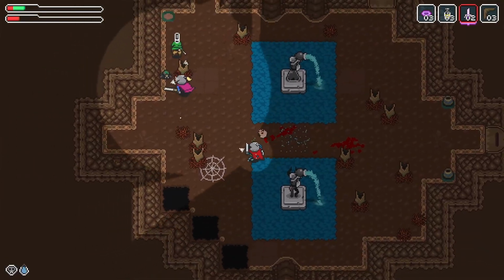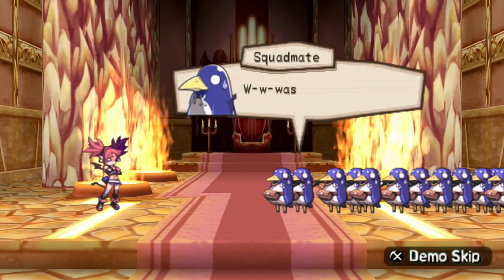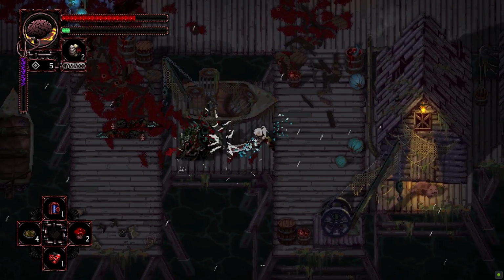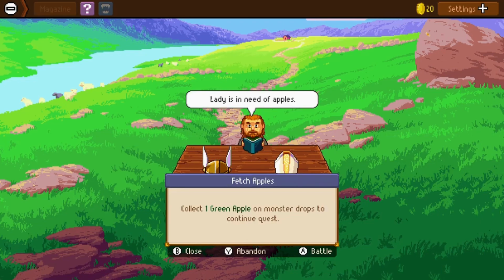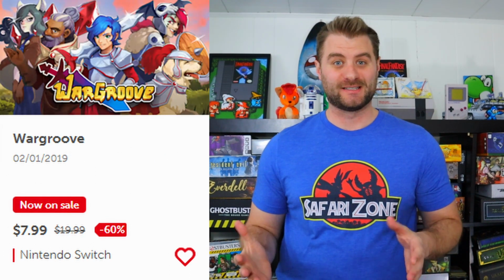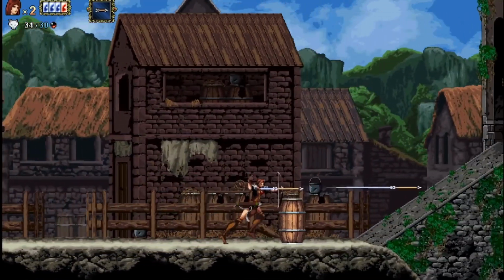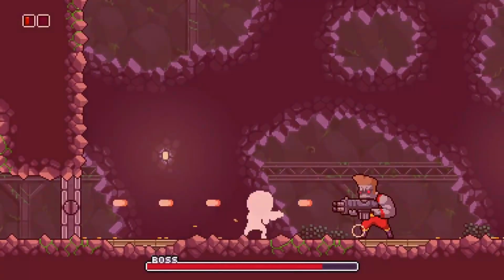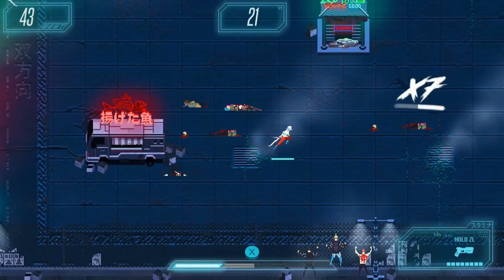10 CHEAP Nintendo Switch Games Worth Buying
MASSIVE NEW Nintendo Switch Eshop Sale   10 Games Under $10 Worth Buying

Pick up Nintendo Switch Eshop Gift cards

Pick up the gaming t-shirts you saw in the video and more at our Nerd Problems Gaming Store